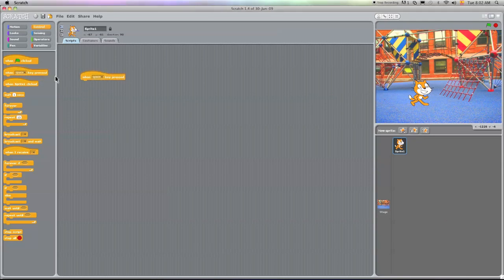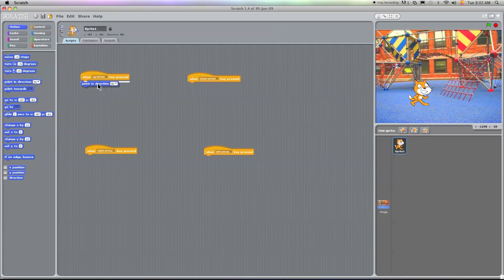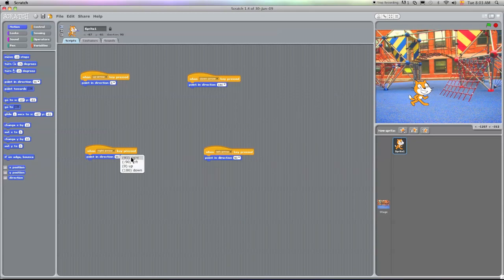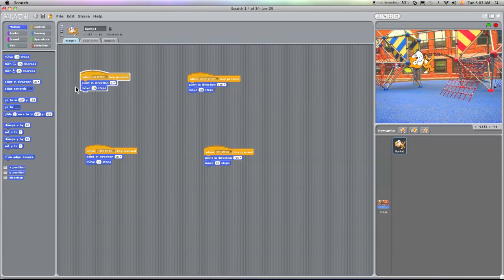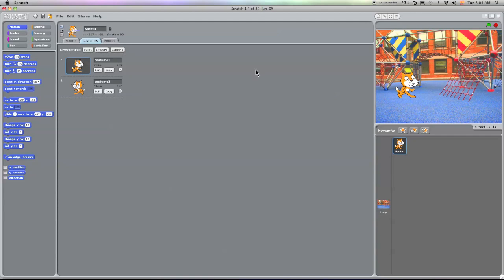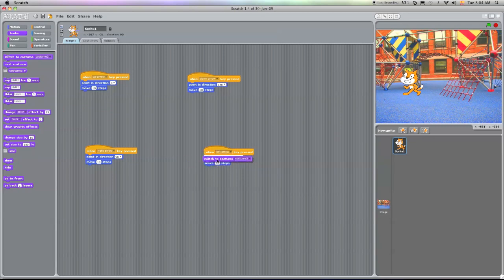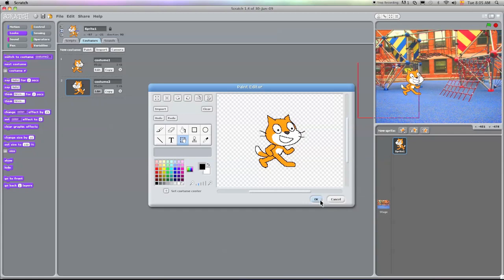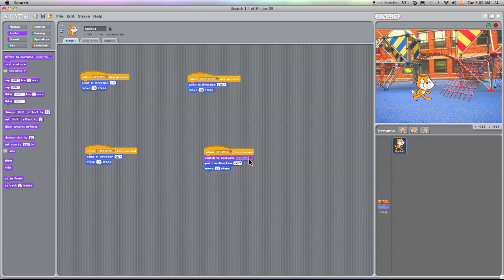Moving Sprite Up, Down, Right and Left in Scratch.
This will teach you how to move your Sprite Up, Down, Left and Right using the Controls.